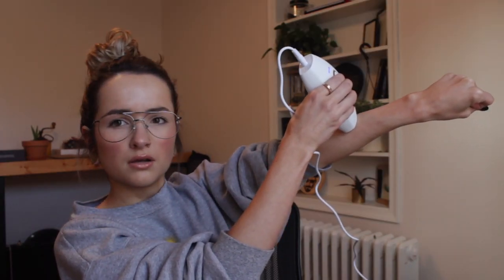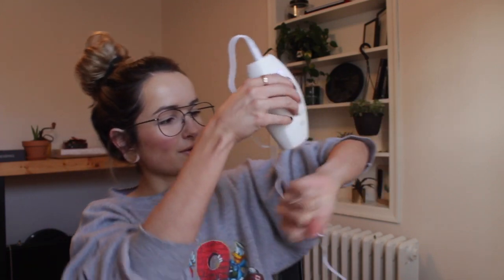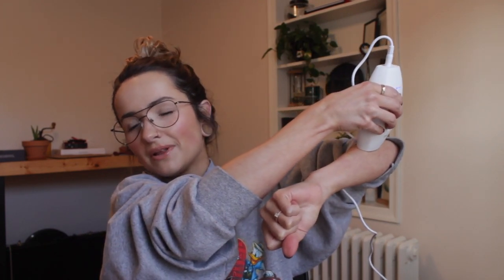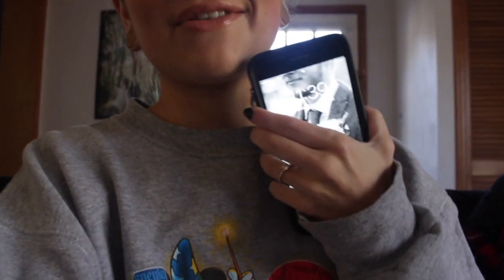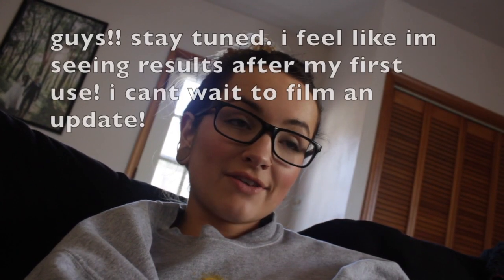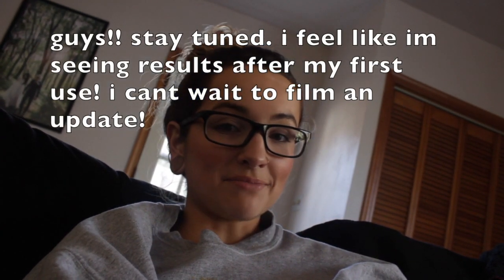AT HOME LASER HAIR REMOVAL FIRST IMPRESSIONS | KENZZI IPL NON SPONSORED REVIEW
hey guys here is a link to a cheaper device  if you’re interested🖤

Instagram.com/its_me_mellyg

I've seen a lot of people commenting that there are cheaper options and there definitely are. here is one that says it does the same thing if you'd rather pay a little less

time stamps
8:00: why I wanted to use this in the first place, my story and experience with laser hair removal in a salon
12:34 : using the kenzzi on my legs, armpits and arms and my FINAL thoughts and official first impressions

have you guys tried this?! im so excited. I filmed this a week ago and noticed some results after just the first use!! I'm DEFINITELY going to film an update video. maybe at 3 weeks?! let me know when you want an update!